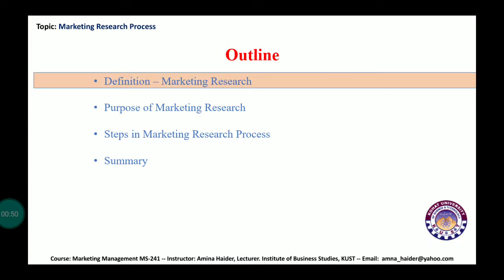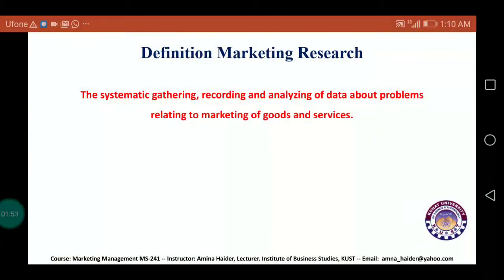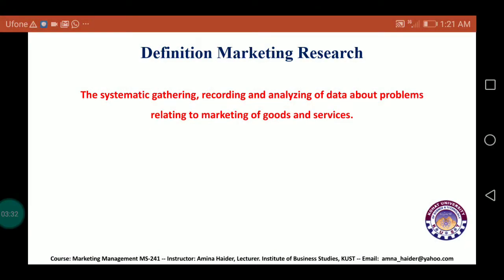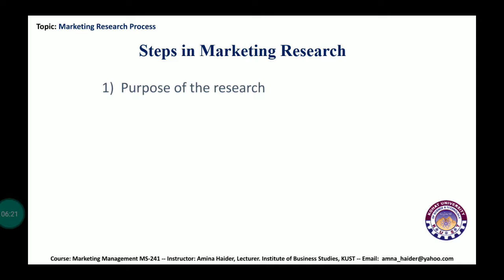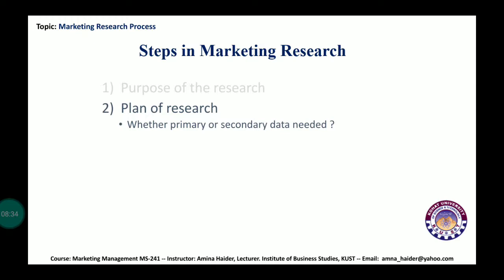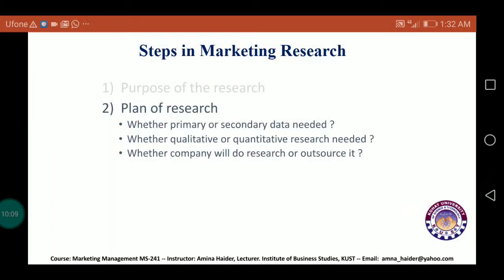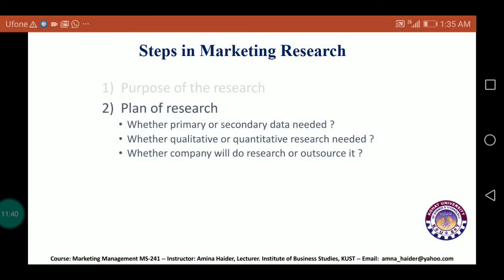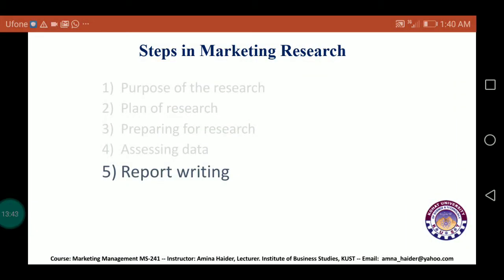FACULTY266-MS241-KUST2020-L9-v1-Marketing Research Process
Instructor: Amina Haider (Marketing), IBS KUST
Course : Marketing Management
Topic: Marketing Research Process